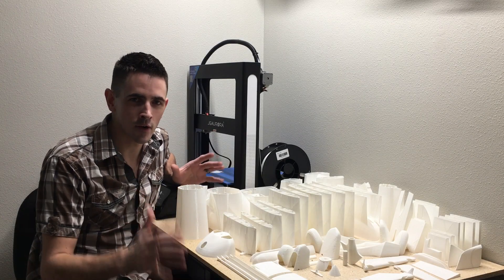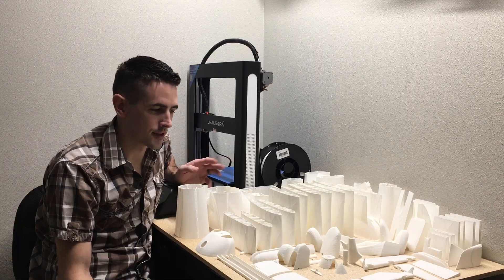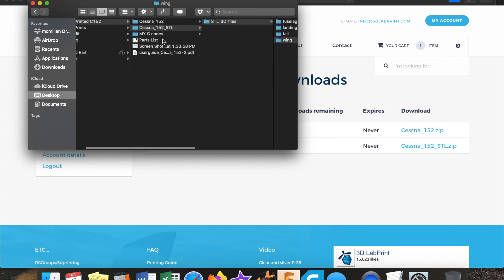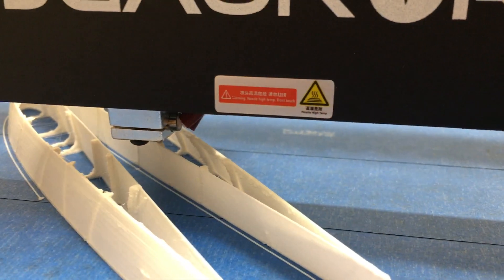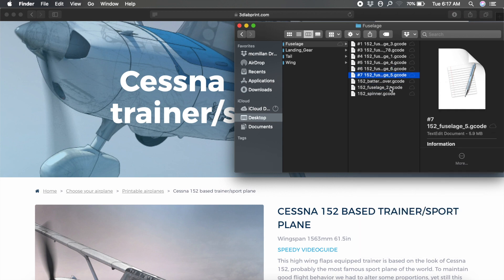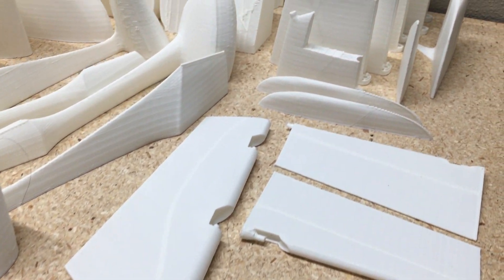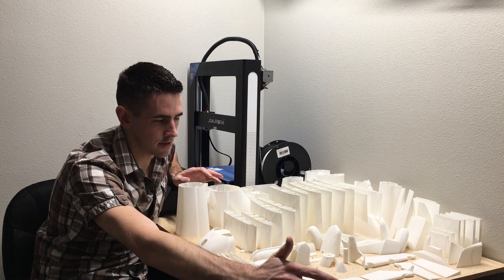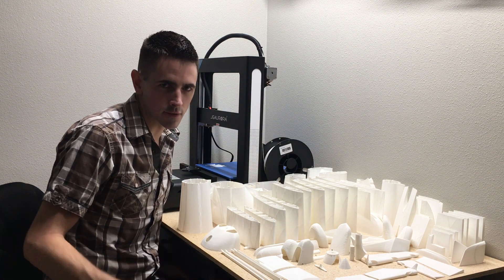3D Printed Airplane C152 Part 1 - Printer Setup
This is a 3D Lab Print Cessna 152. This is a how to video on building this RC airplane with a JGaurora A5S. This is a 61.5 in airplane. I will be uploading more videos with step by step build process and a maiden flight video. I will be adding a brushless motor and 4S batteries.

3D Printer
PLA (white)
PLA (black)
Flexible PLA